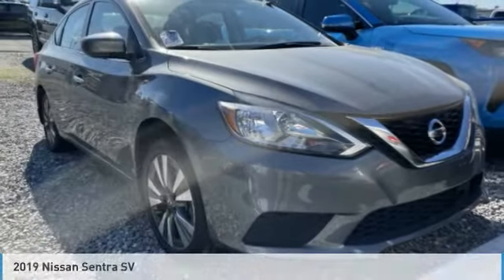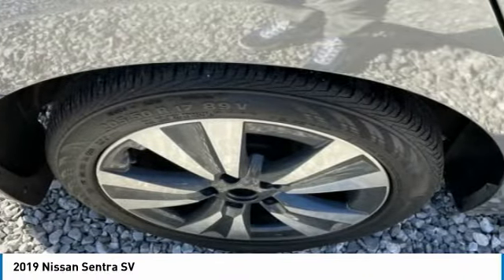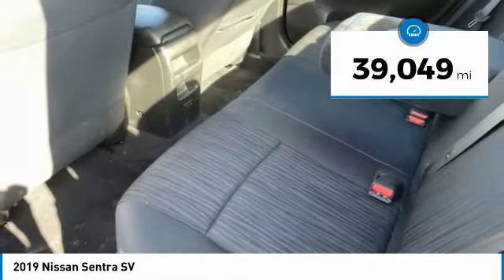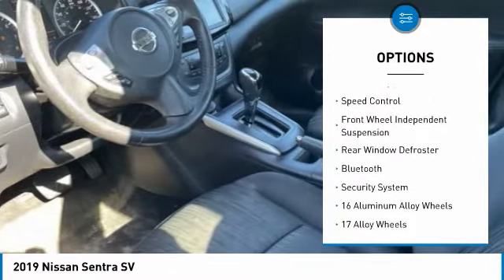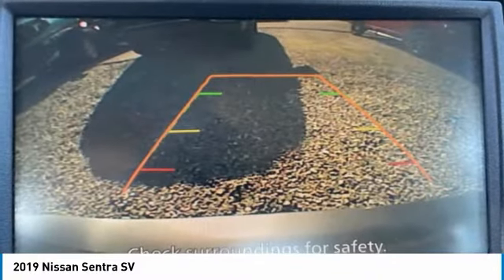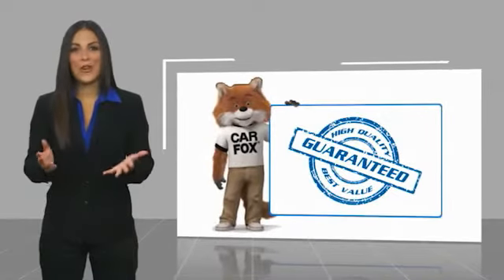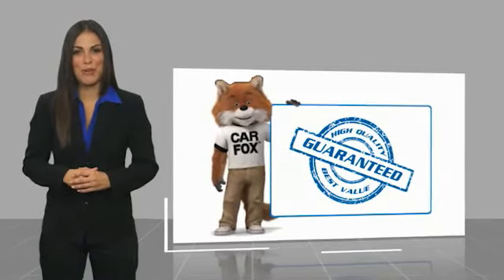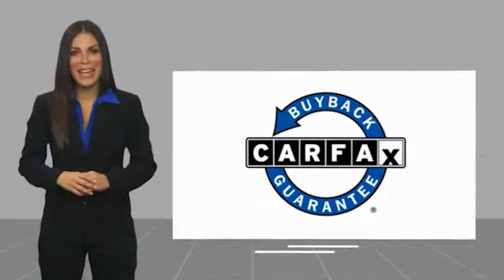2019 Nissan Sentra SV Gun Metallic in Chattanooga 31594P